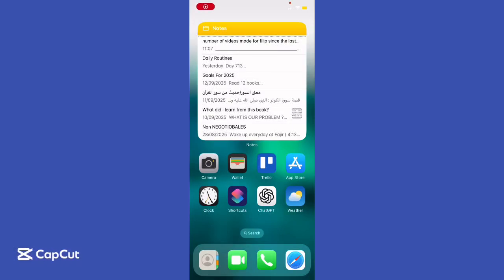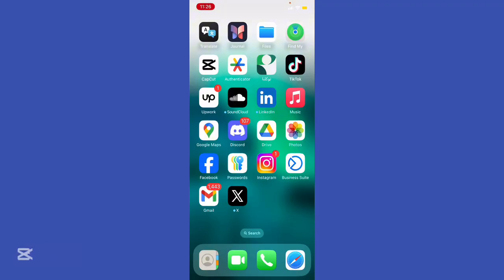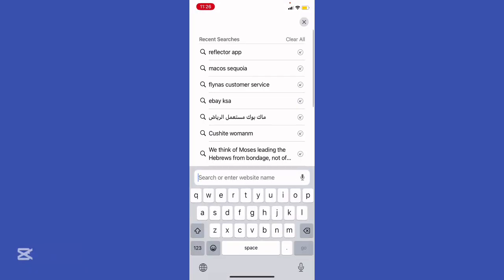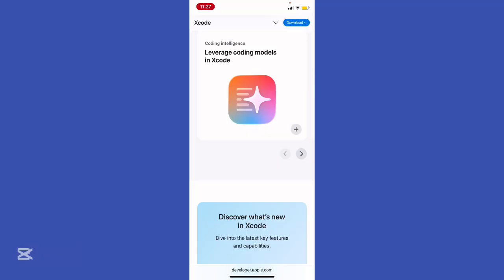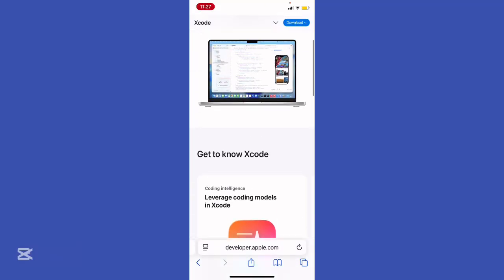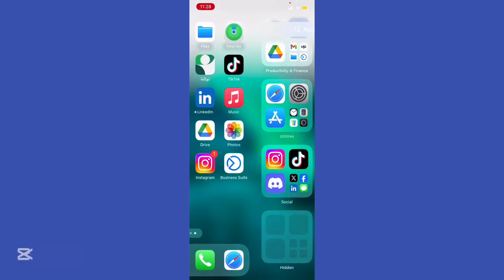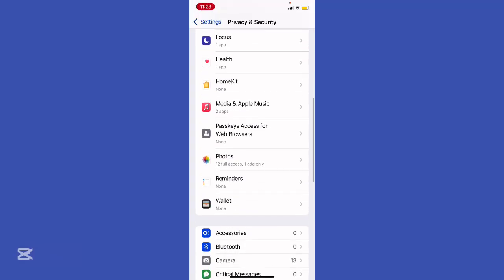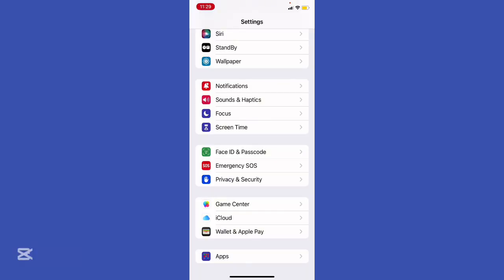How to enable developer mode on iPhone iOS 18 (2025)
How to enable developer mode on iPhone iOS 18

Want to know how to enable Developer Mode on iPhone iOS 18? 🔧📱 In this step-by-step tutorial, I’ll show you how to turn on Developer Mode in iOS 18, why it’s useful, and how to fix common issues if it doesn’t appear.

✅ Works on all iPhones with iOS 18
✅ Simple method for beginners
✅ Fix “Developer Mode not showing” issue

👉 Watch till the end for a complete guide and troubleshooting tips.